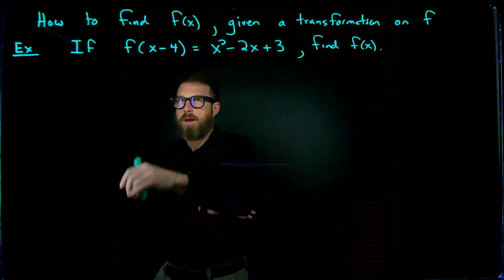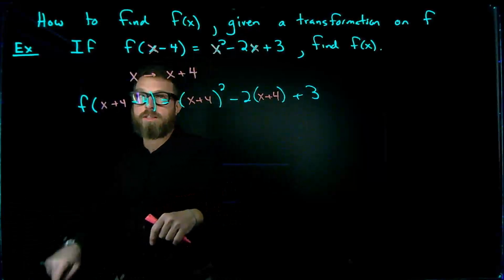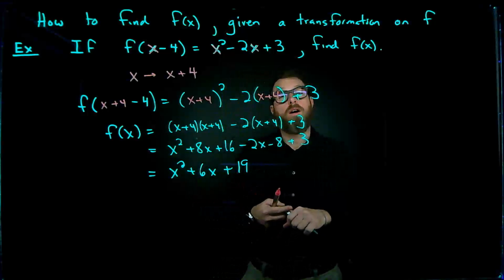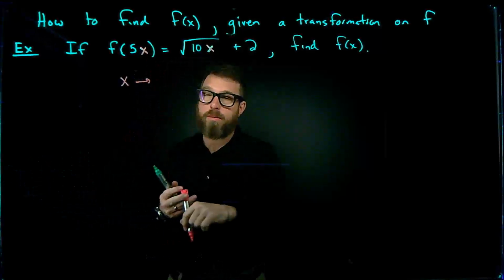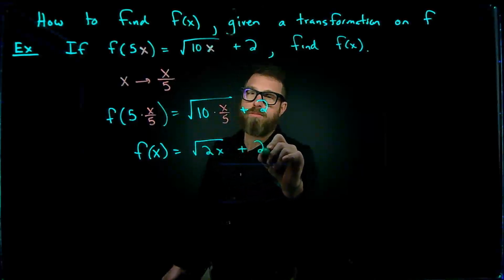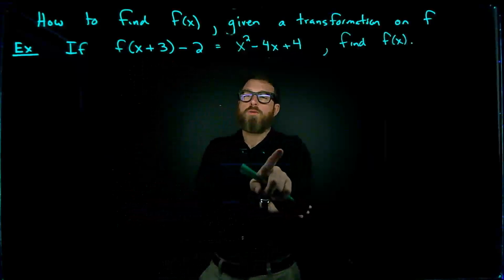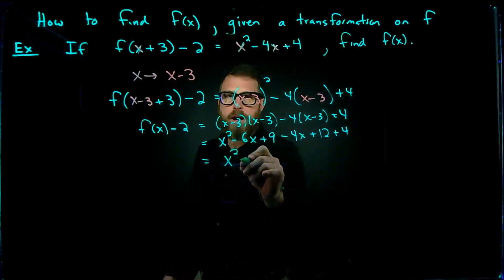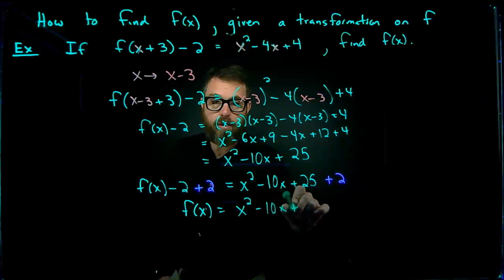How to determine the equation of a function from and equation of it's transformation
This video gives multiple examples of a transformed function and then we transform this function back into the original f(x).